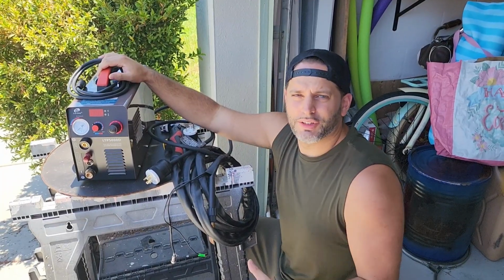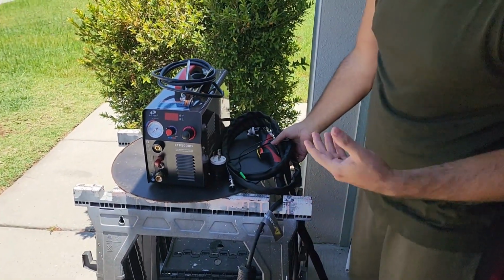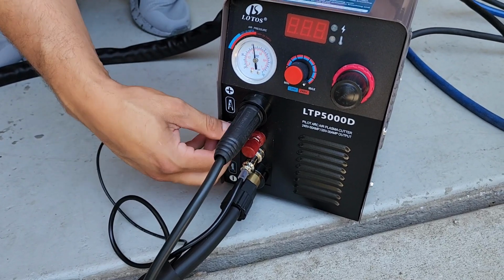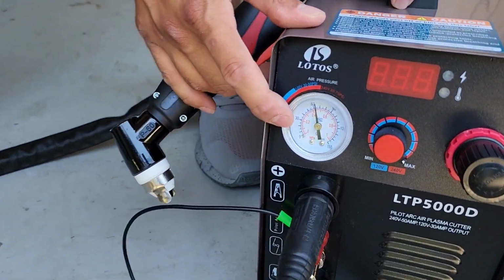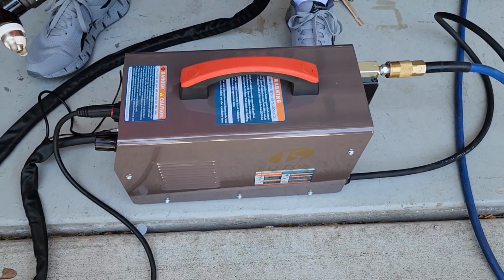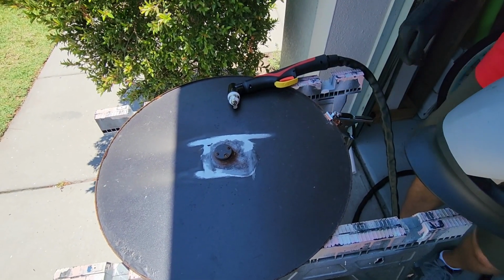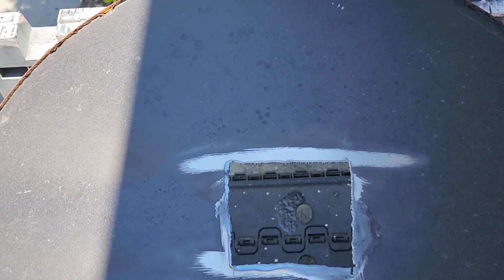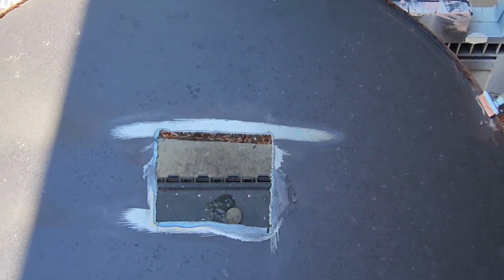LOTOS LTP5000D Plasma Cutter Machine - Review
Enhance your cutting efficiency with the LOTOS LTP5000D Plasma Cutter! This 50 Amp Non-Touch Pilot Arc Plasma Cutter Machine offers a remarkable 5/8 inch clean cut and a 3/4 inch severance cut. With dual voltage capabilities (110/120V or 220/240V), this plasma cutter is perfect for all your cutting needs.

Key Features:

Remarkable Cutting Power: The LOTOS LTP5000D Plasma Cutter delivers a 25% increase in cutting power with a 5/8" clean cut and a 3/4" severance cut.

Safe & Cost-Effective: Features a newly designed torch and consumables for enhanced precision and durability, lowering your overall usage costs.

Easy Setup: Set up within 1 minute with the pre-installed NPT 1/4" plug and air filter regulator. Front-mounted regulator ensures precise pressure adjustment.

Lifetime Technical Support: Includes a 30-day money-back guarantee, a 1-year new replacement warranty, and a total 3-year limited warranty with US-based technical support.

Non-Touch Pilot Arc Technology: Cuts through rough, painted, and rusty surfaces effortlessly with minimal slag, improving cutting quality and extending consumable lifespan.